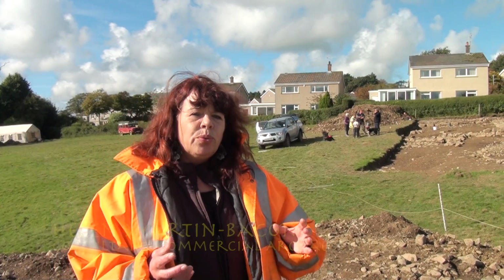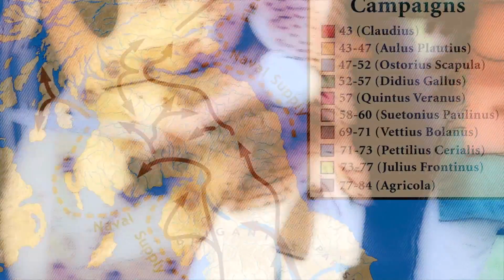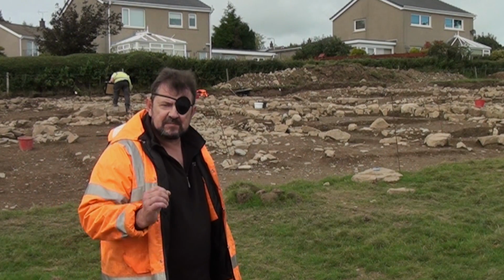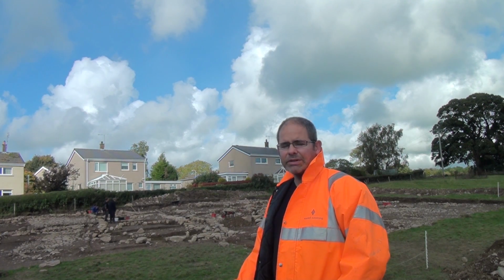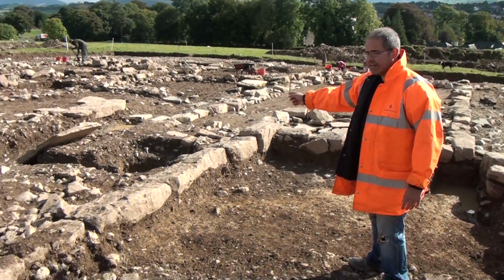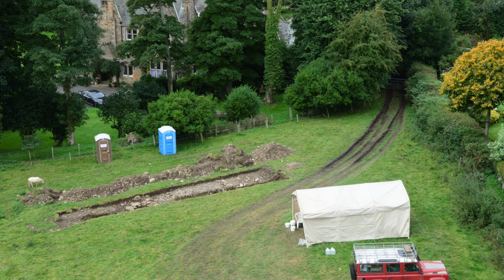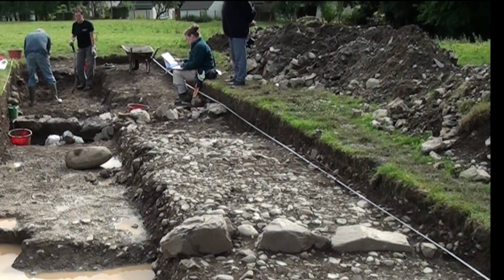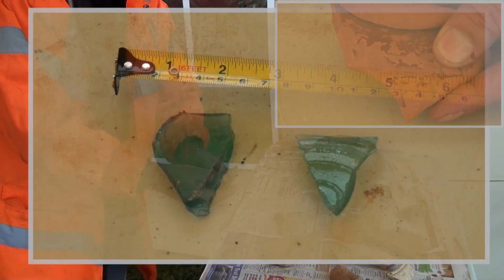Roman Papcastle Part 1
Part one of a mini- documentary regarding the ongoing archaeological digs By Wardell Armstrong Archaeology at Papcastle in Cumbria, in association with Grampus Heritage and Training.
Part one covers the 2013 excavations of the road system and workshop areas within the vicus.